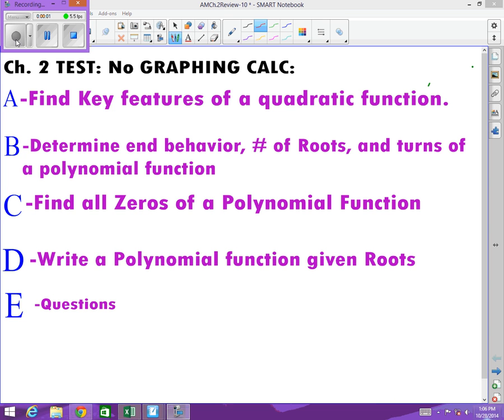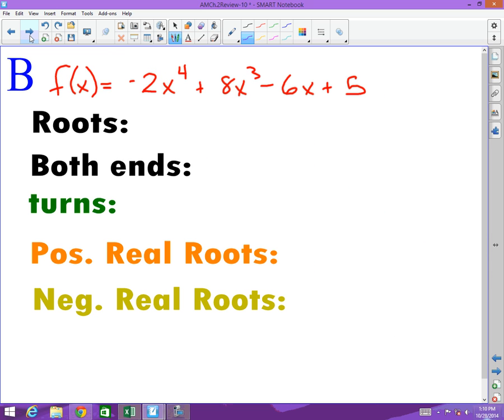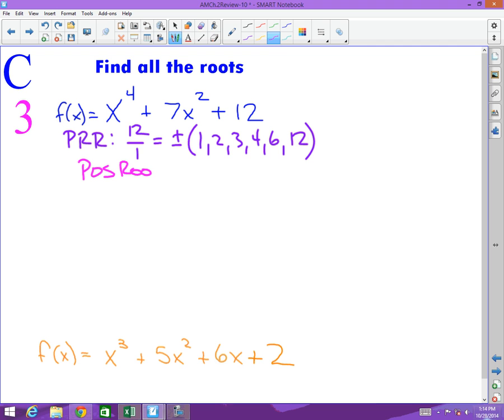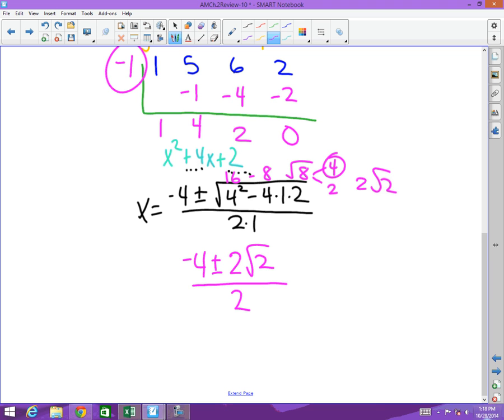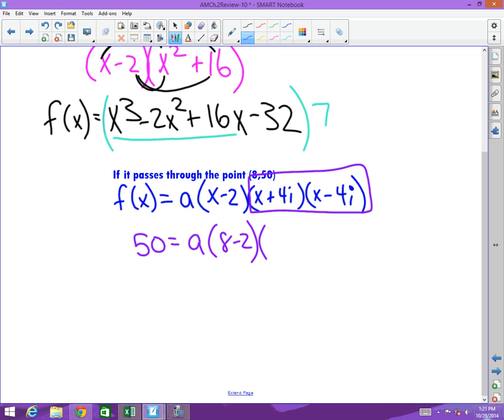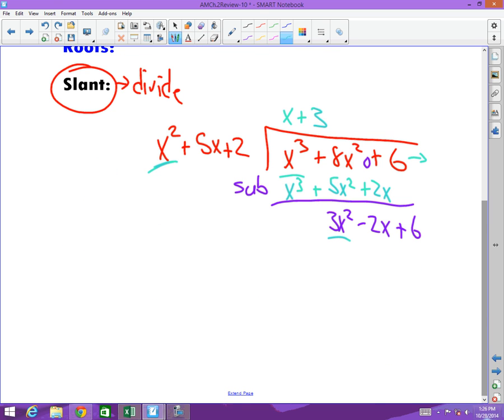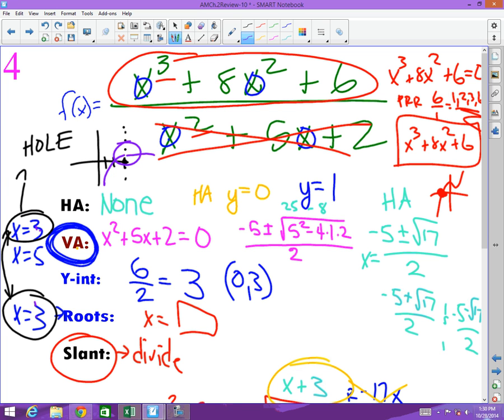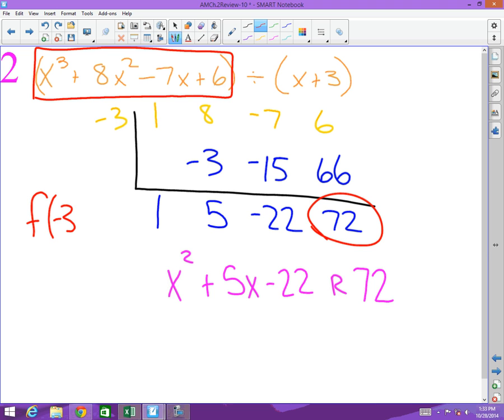Pre-Calc: Chapter 2 Review